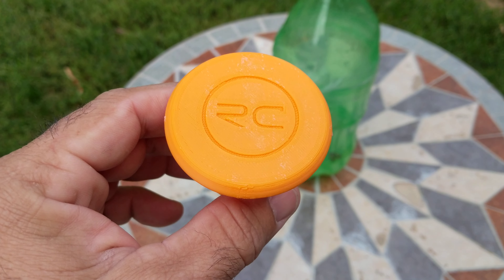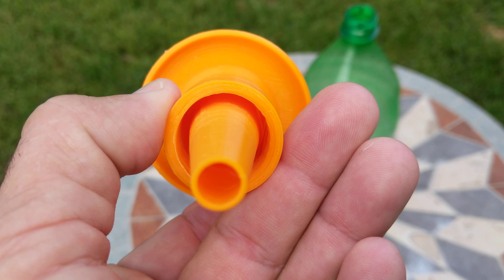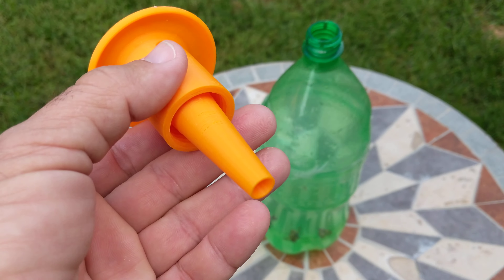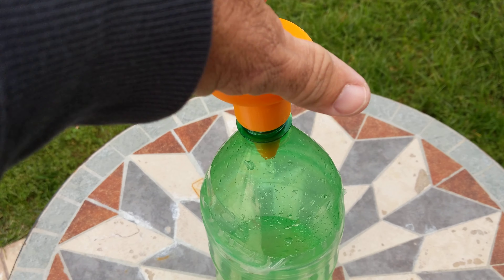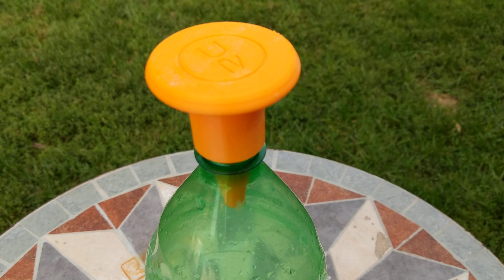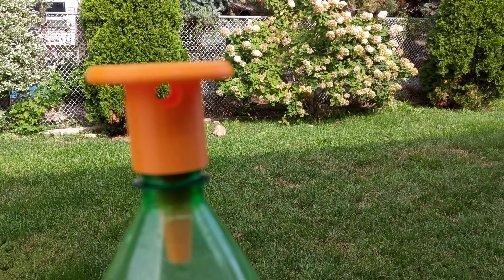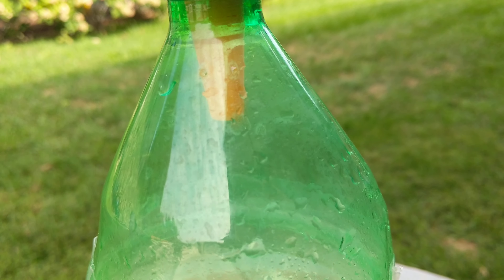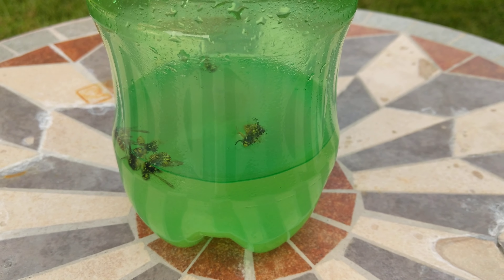Wasp / Bee / Nat Catcher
This is a strong thick walled Wasp Catcher. This has been designed to screw on the top of a Soda/Pop/Water bottle with ease.  Just add 1/3 of the bottle with ( we find Coke or Red-bull or Apple juice ) works but your region they might like other fruit juices. just experiment.

Print this out and screw it on and let the games begin. I made this on the Heavy Duty side as we only use this device during the end of August to mid October, then just place it in a zip-loc bag and store till next season and not worry about the catcher becoming damaged.